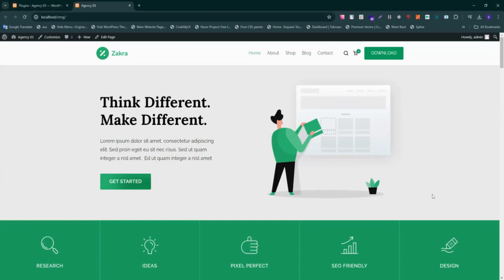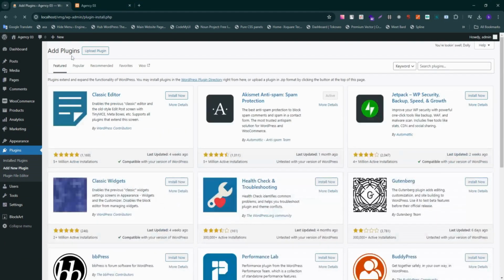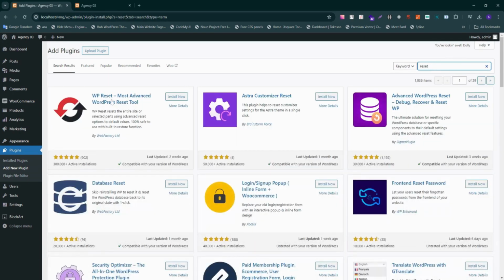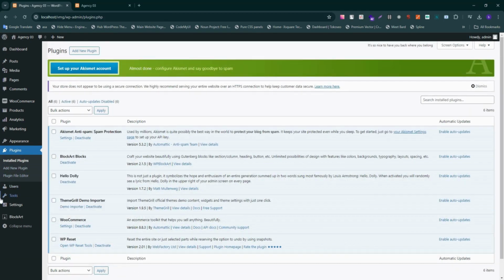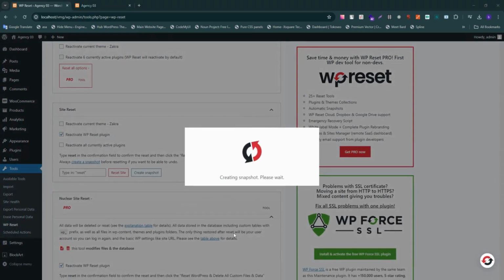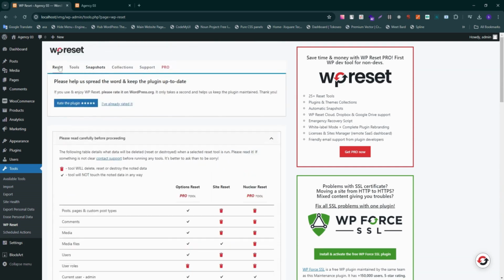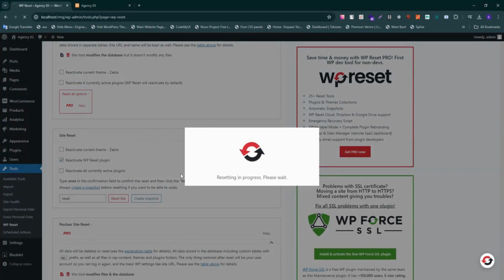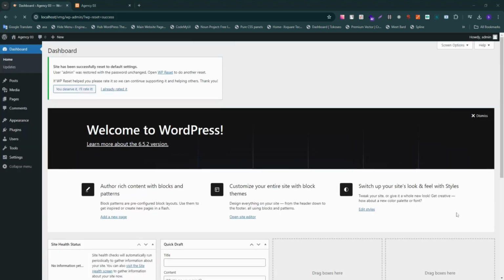How To Reset Your WordPress Website 2024 | Wp Reset Plugin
WP RESET efficiently restores the site's database to its default installation settings without altering any files. It removes all customizations and content, or selectively resets specific components such as theme settings.

Skype: vmg.pankaj

Note: The rights for all trademarks, images, videos, audios, logos etc. belong to its exclusive owners. They are being used on this channel for reference purpose only.